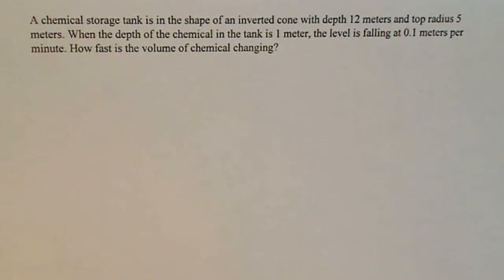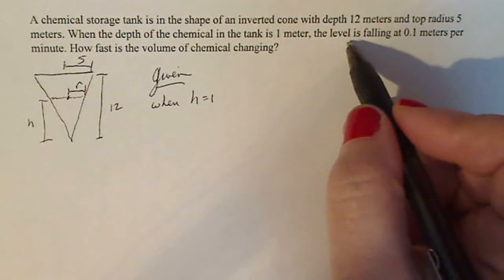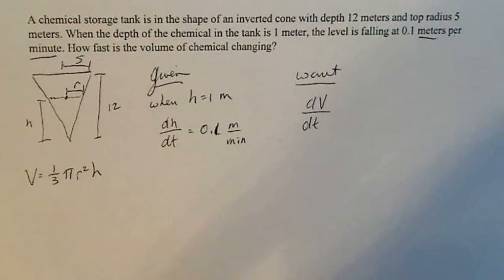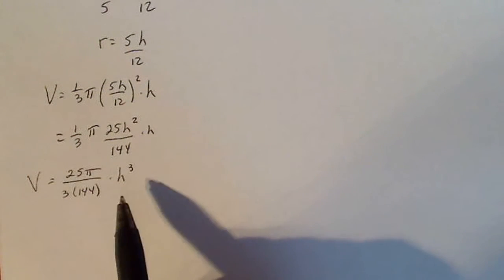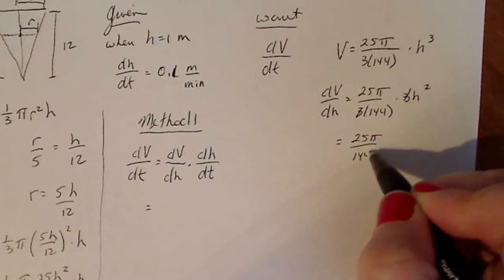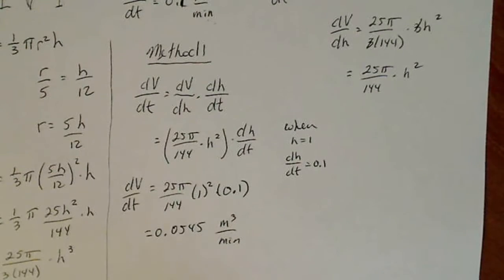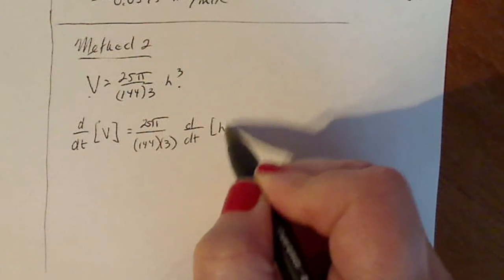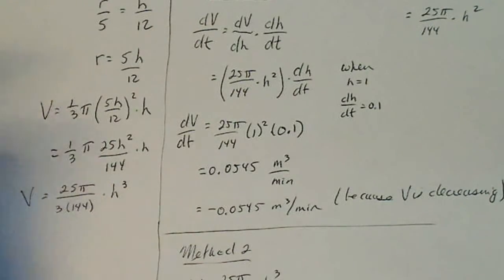Calculus 1: Related Rates Example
This related rate problems shows 2 methods of solving these kinds of problems.  We have an inverted cone-shaped tank with chemical flowing out.